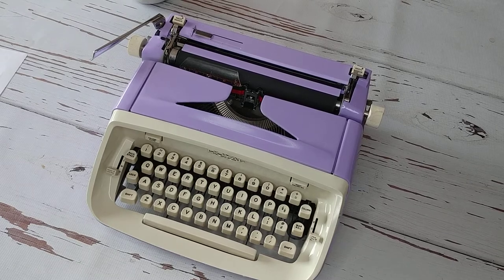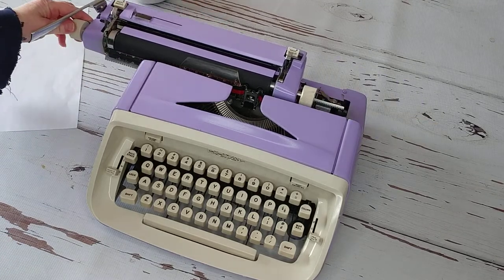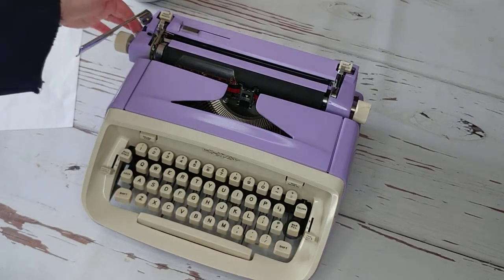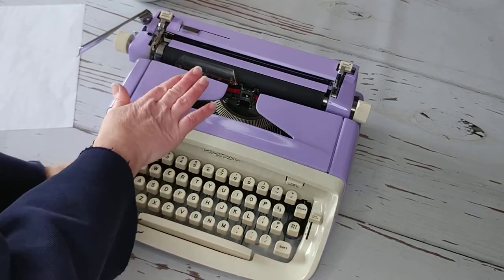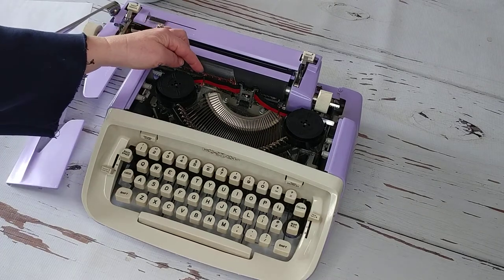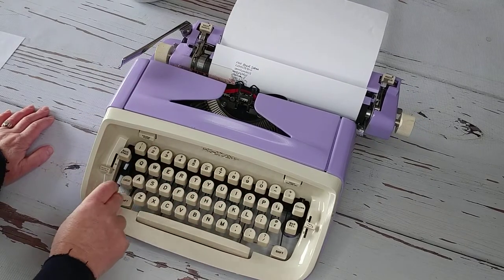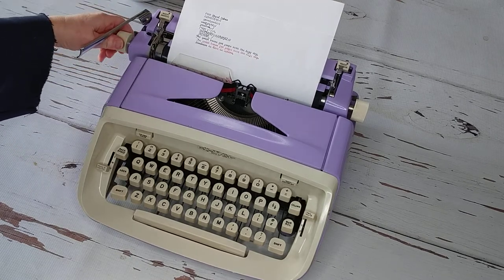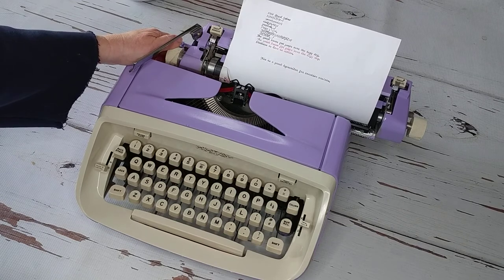TYPING TUTORIAL & DEMO | CURSIVE FONT! | 1966 Royal Safari Vintage Typewriter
This has a beautiful cursive font on it! Also, I say it's a "Sabre" in the video but it is actually a 1966 Royal SAFARI typewriter. View more images and the product listing